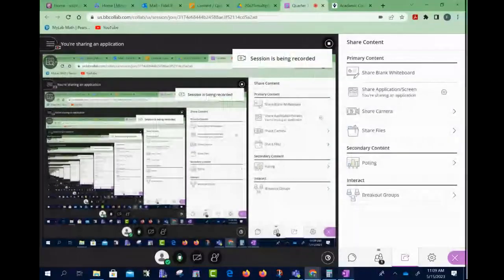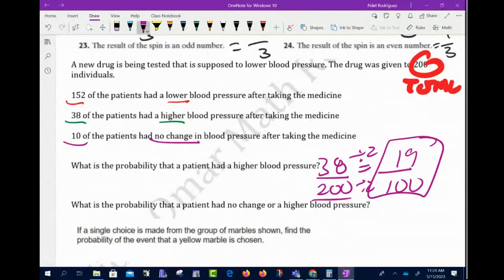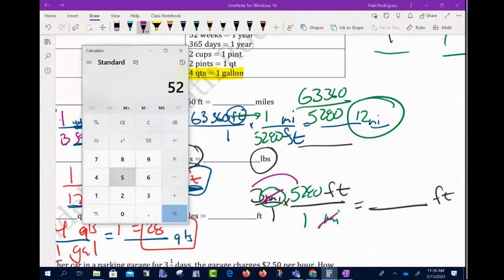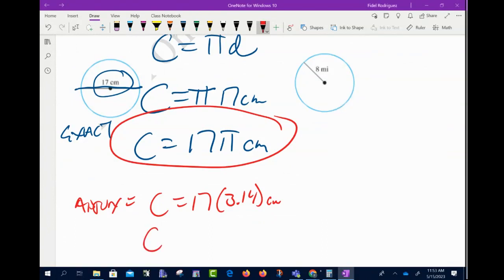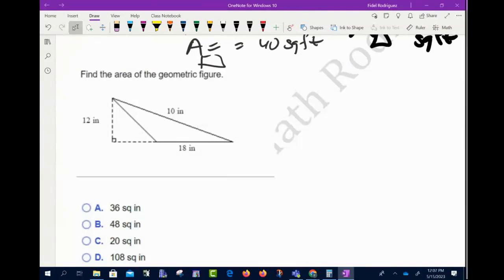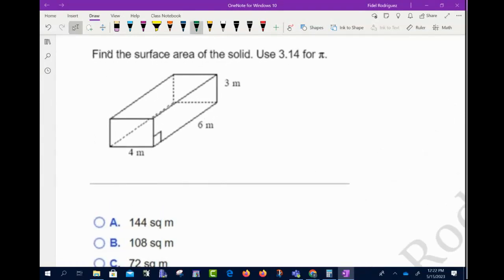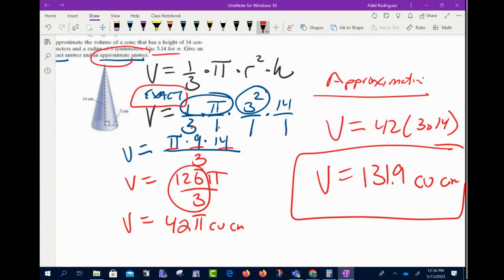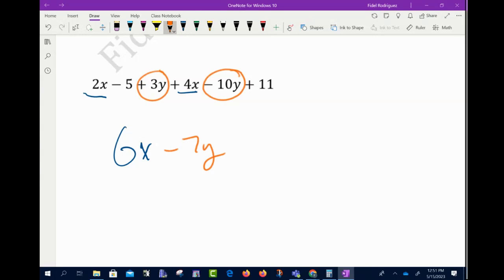TSI BOOTCAMP PROBABILITY GEOMETRY LIKE TERMS